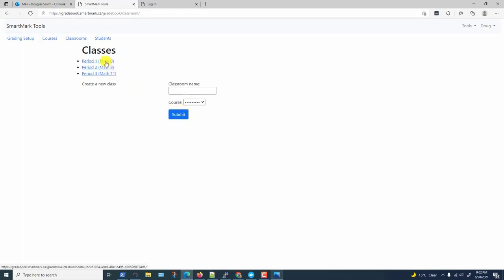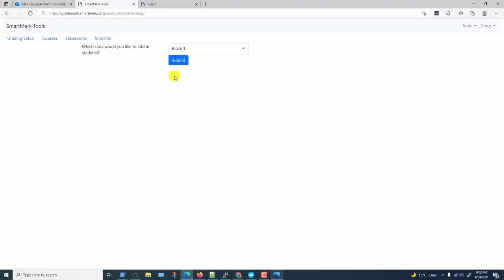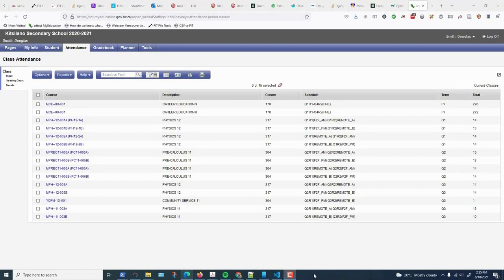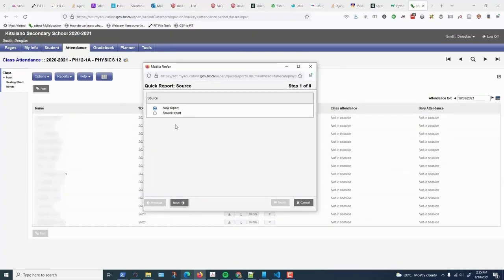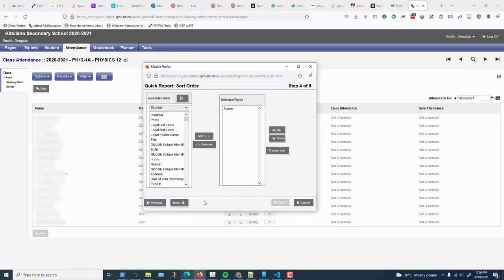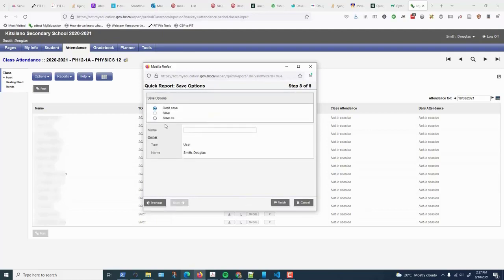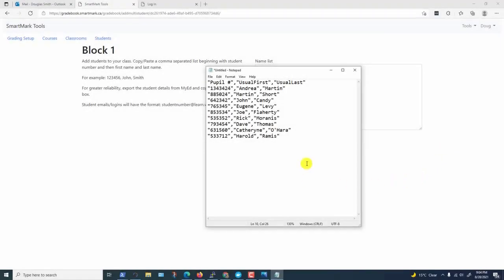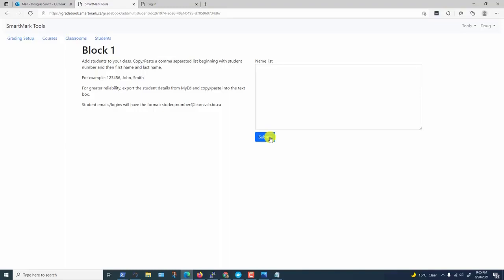Smartmark Courses, Classrooms and Students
Tutorial on setting up your courses, classrooms and students.